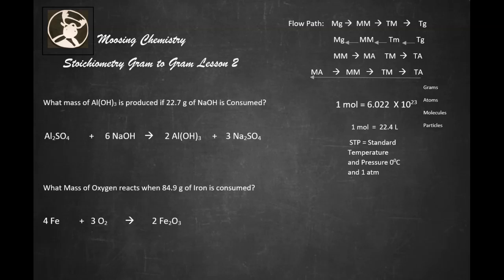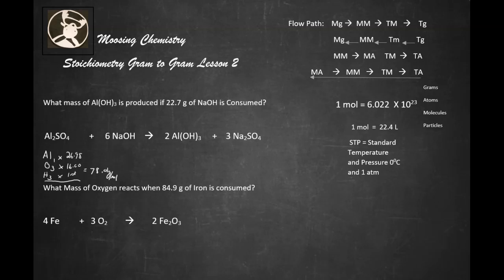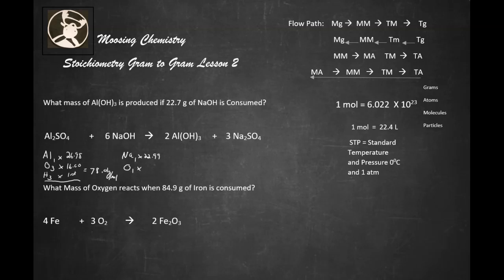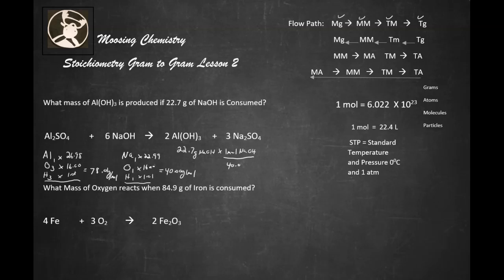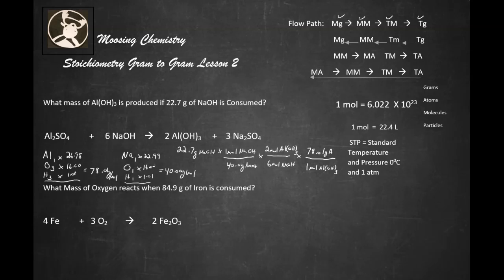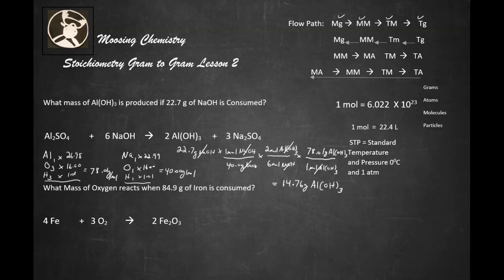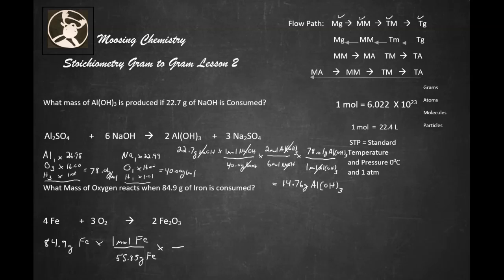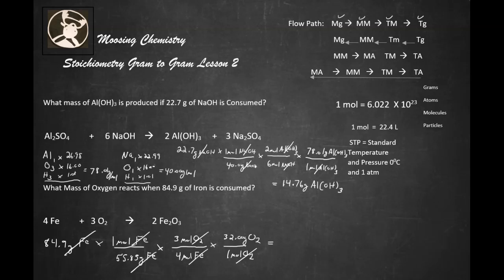Stoichiometry Gram to Gram Lesson 2